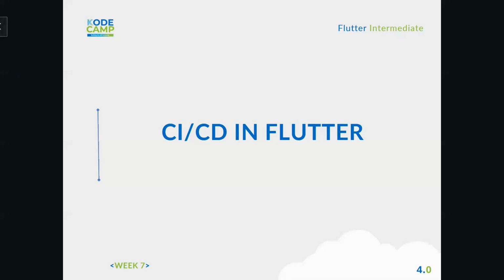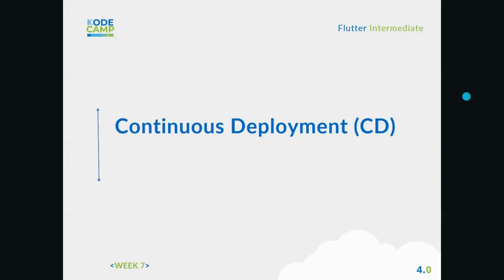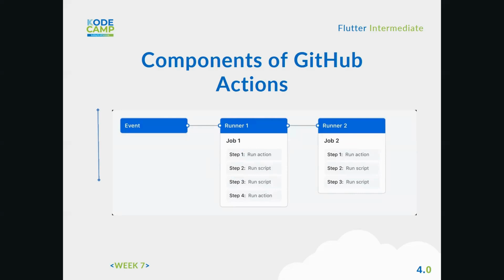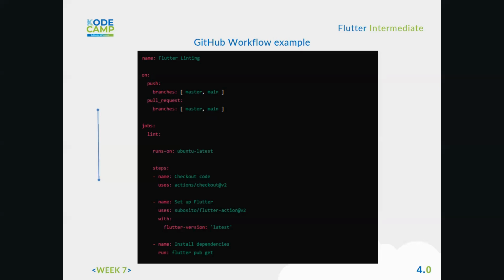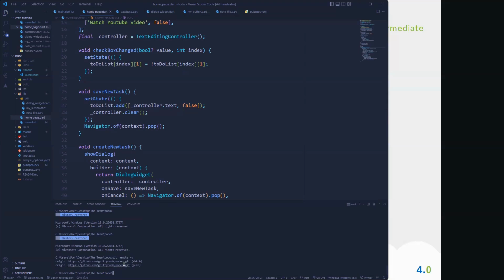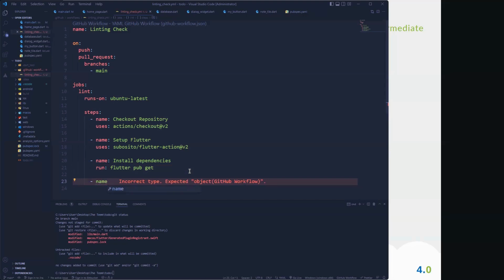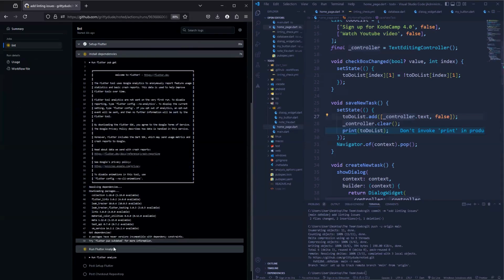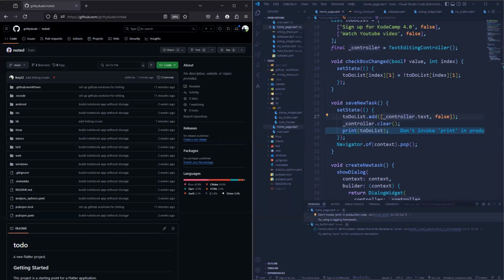KodeCamp 4.0 Intermediate Flutter Class 11 - CI/CD in Flutter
GitHub Workflows